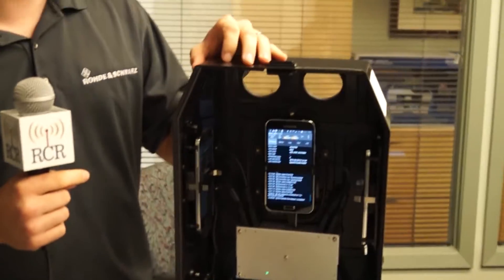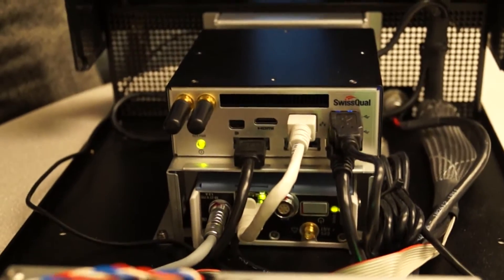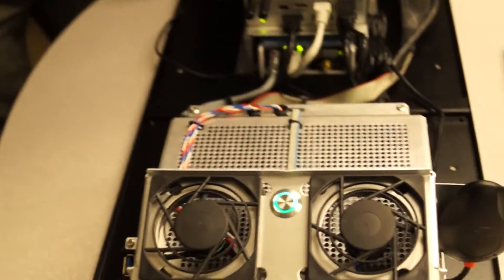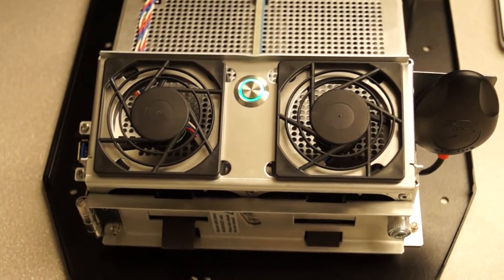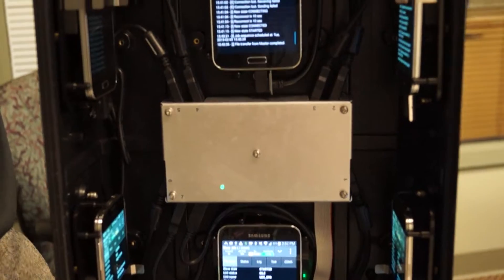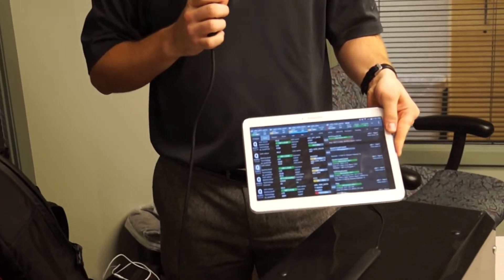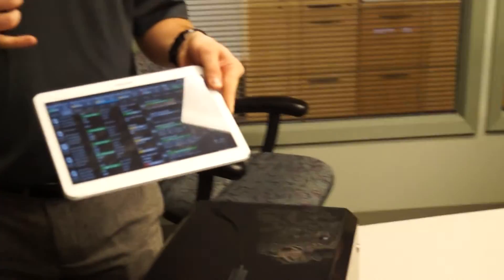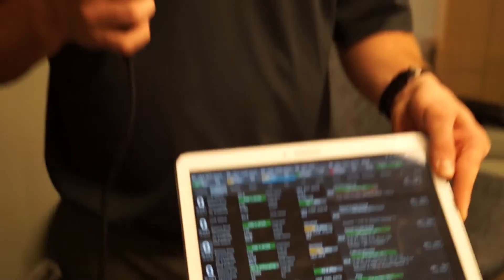Freerider III backpack equipment for wireless network walk testing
Jeremy Cline, applications engineer with Rohde & Schwarz, gives an inside look at the workings of the company's Freerider III backpack equipment for walk testing of wireless networks.